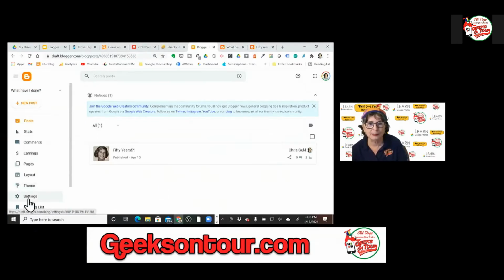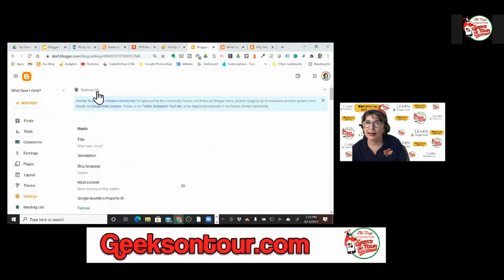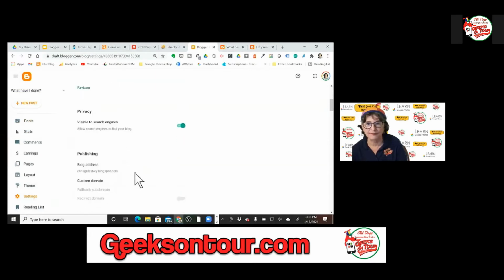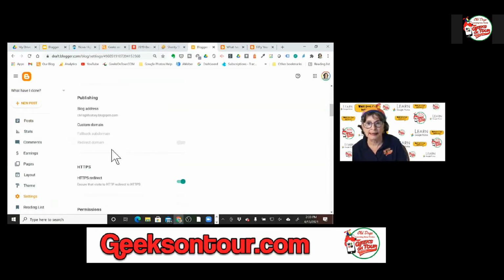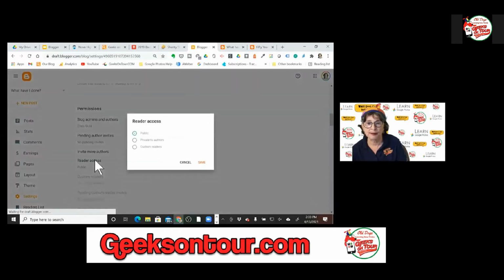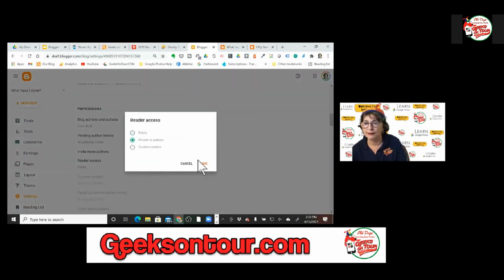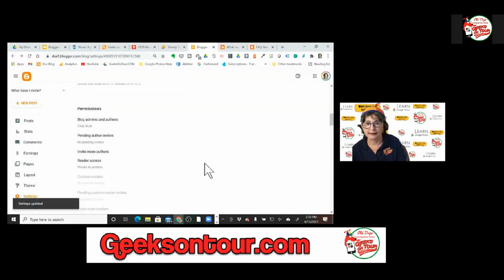How To Make Blogger Blogs Private Tutorial Video 690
You will learn how to set permissions on a Blogger blog to make it private.